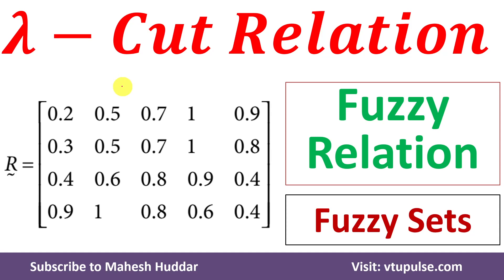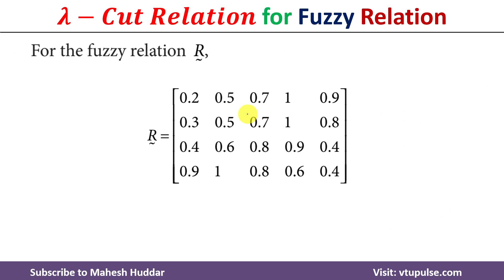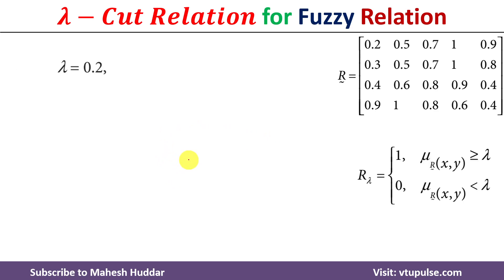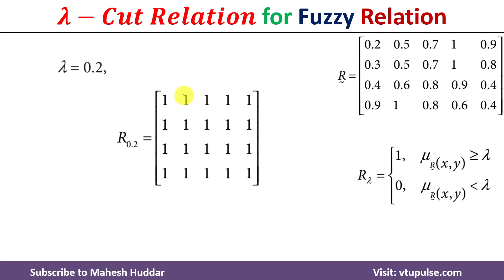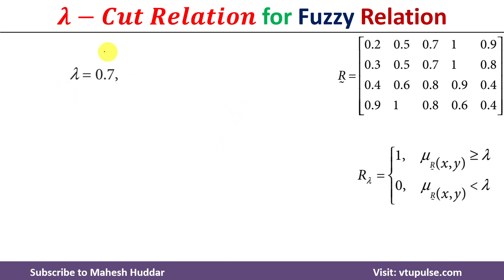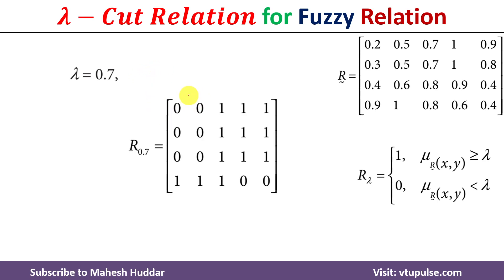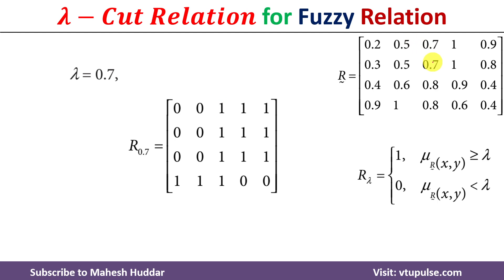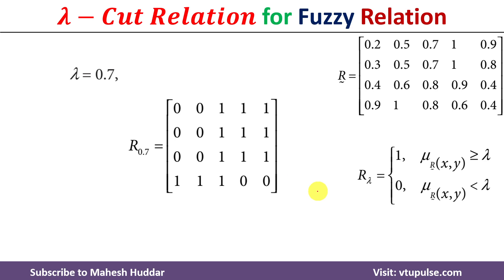17. Find lambda cut Relation for Fuzzy Relation in Fuzy Logic Soft Computing by Vidya Mahesh Huddar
17. Find lambda cut Relation for Fuzzy Relation in Fuzy Logic Soft Computing  by Vidya Mahesh Huddar

The following concepts are discussed:
λ cut sets,
lambda cut sets,
λ cut sets in fuzzy logic,
lambda cut sets in fuzzy logic,
λ cut relation,
lambda cut relation,
λ cut relation in fuzzy logic,
lambda cut relation in fuzzy logic,
lambda relation relation in fuzzy logic,
λ cut relation in soft computing,
lambda cut relation in soft computing,
Defuzzification in fuzzy set,
Defuzzification λ cut relation

2.